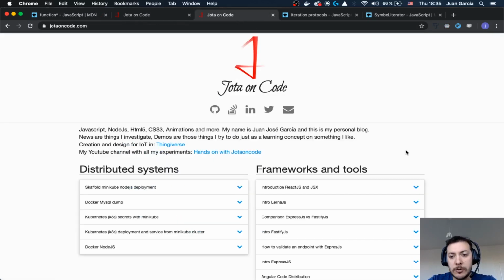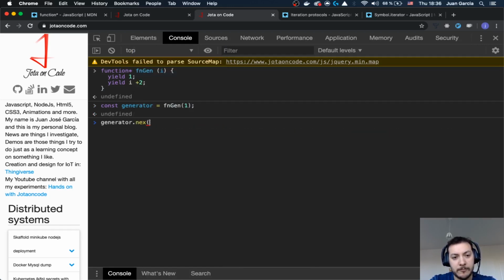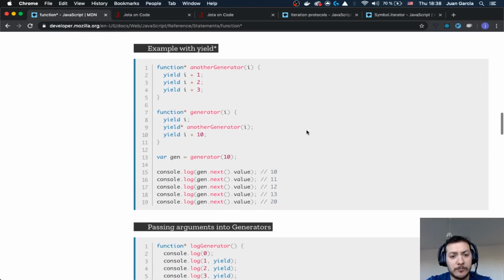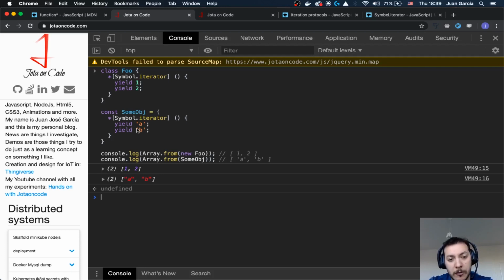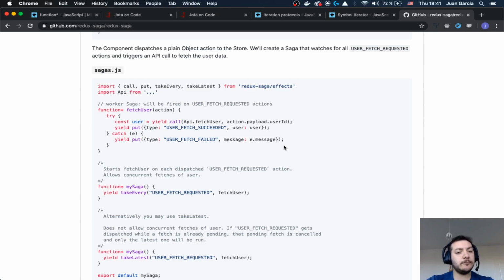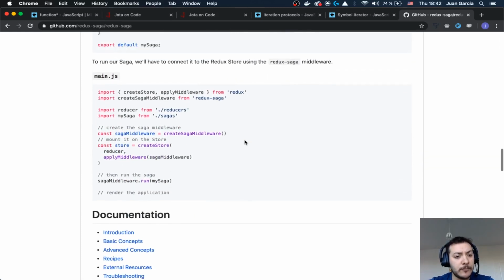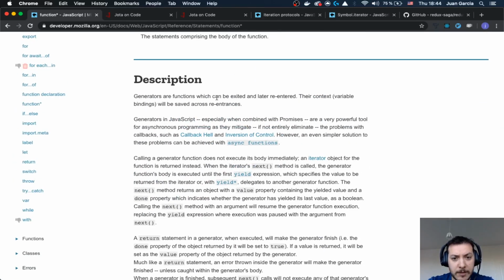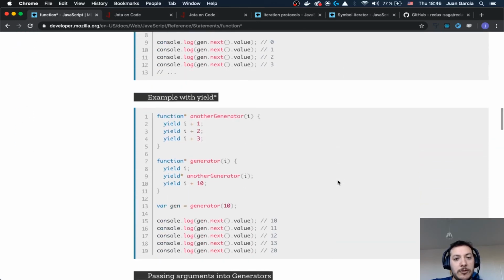Introduction to function generators in javascript: Hands on with JotaonCode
Basic introduction to function generators in Javascript. A bit of learning from my side here to of some of the capabilities that can be used by this feature of js.